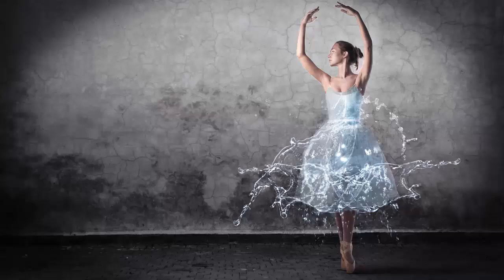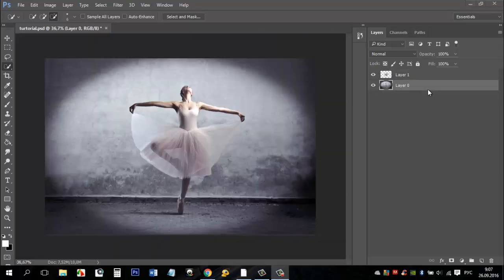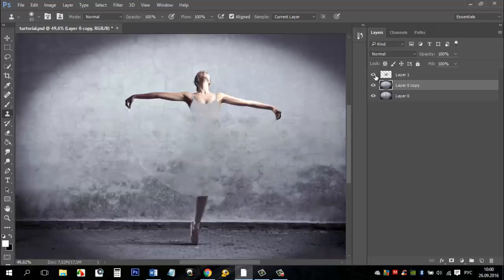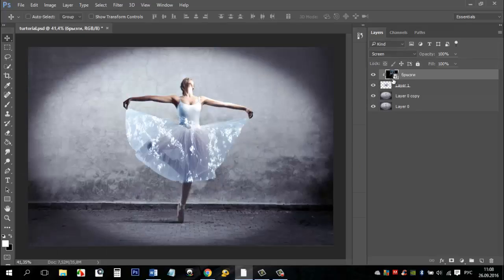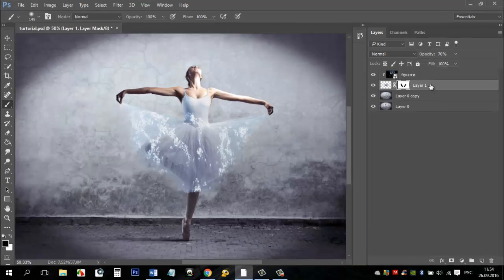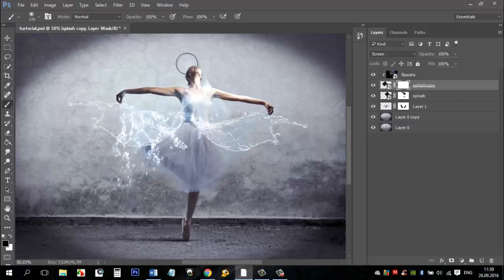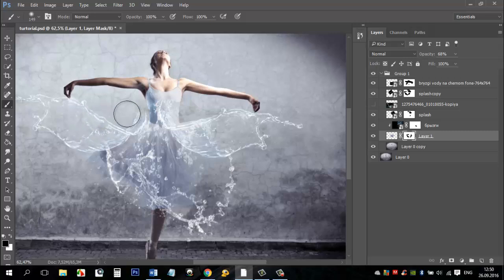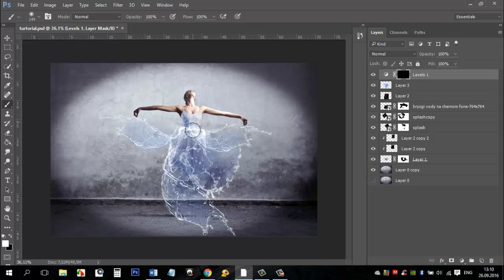Water effect Photoshop. Water dress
Photoshop turorial for beginers, creating the intersting water effect in Photoshop CC.